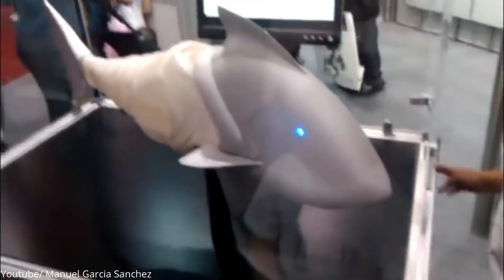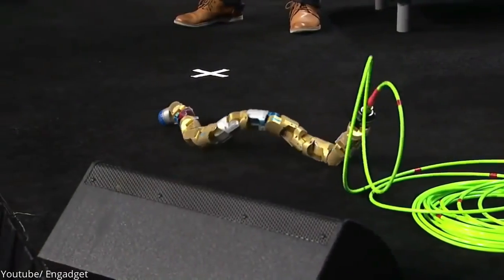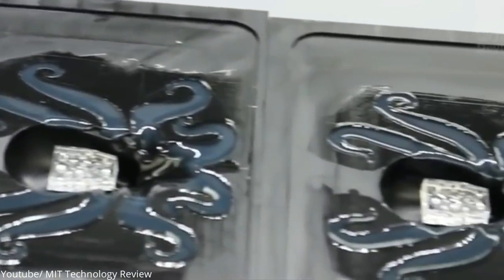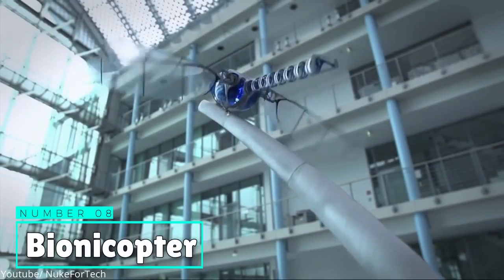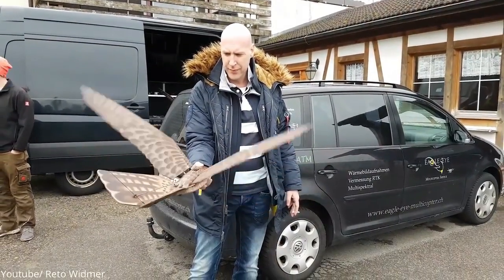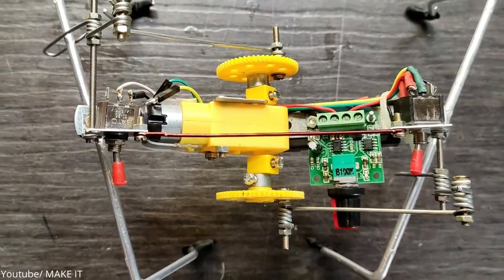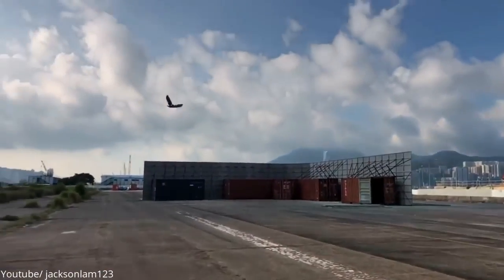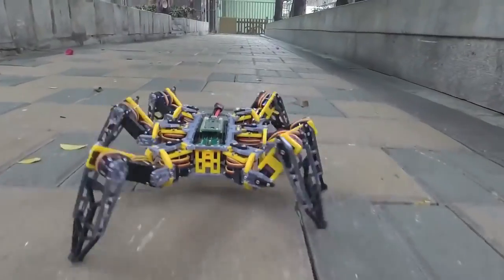10 Amazing Robotic Animals You Must See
10 Amazing Robotic Animals You Must See